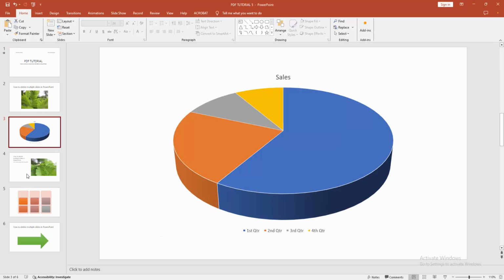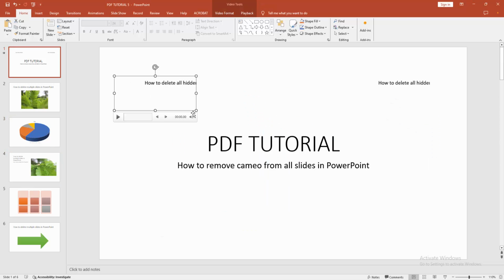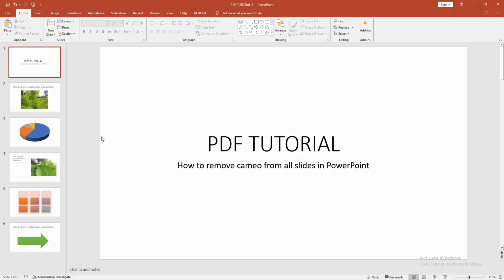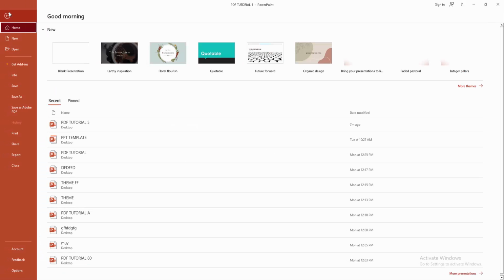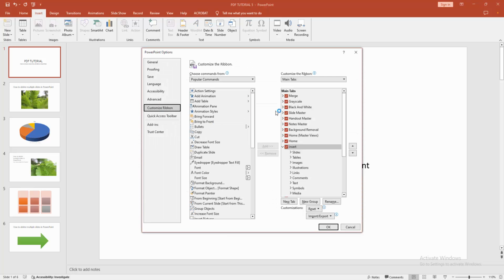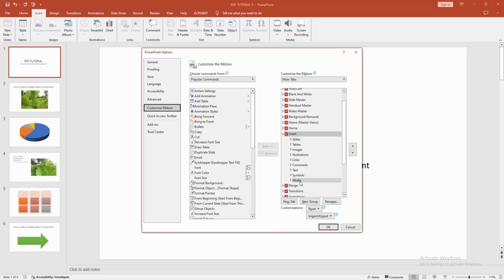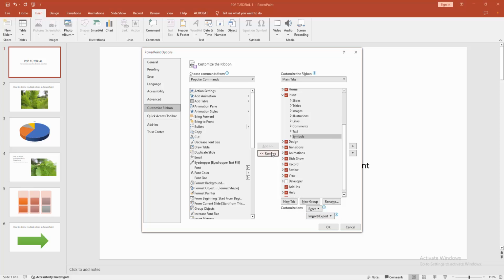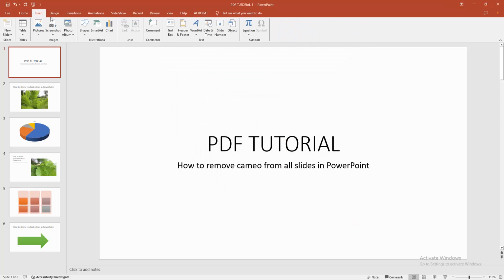How to remove cameo from all slides in PowerPoint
Assalamu Walaikum,
In this video I will show you, How to remove cameo from all slides in PowerPoint.  Let's get started.